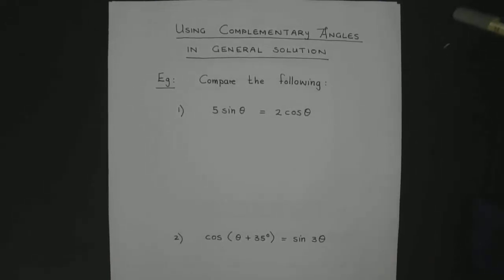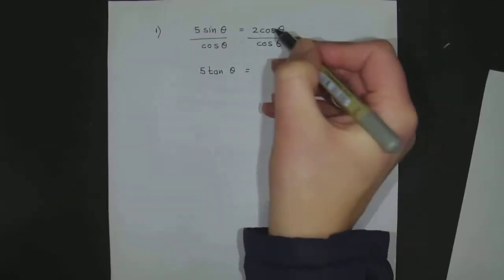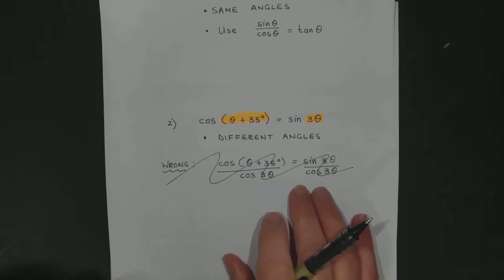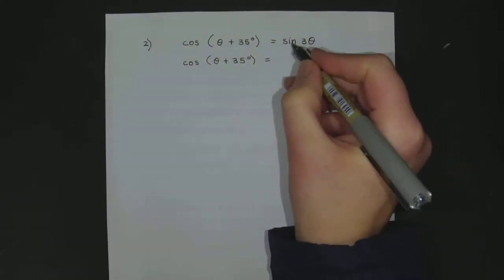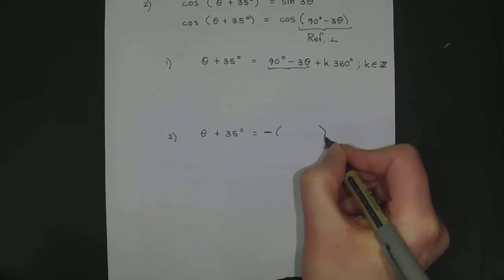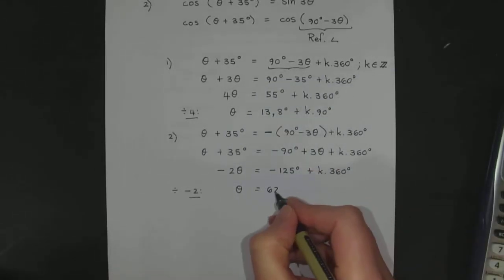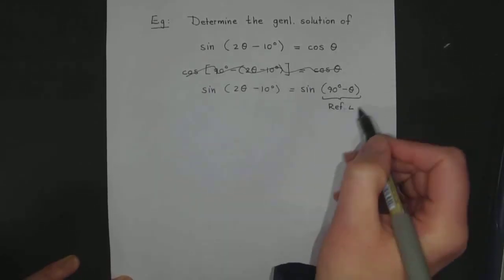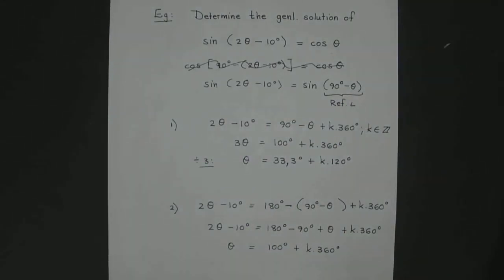Gr 11 Core Maths Trig General Solutions Co functions